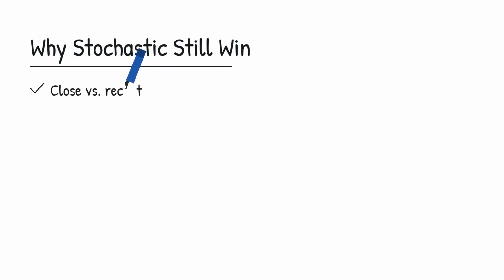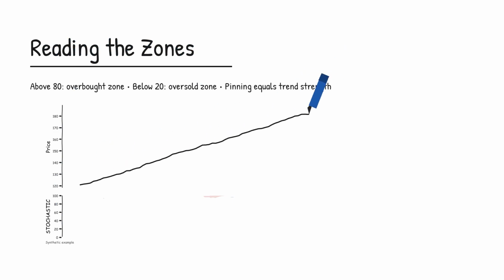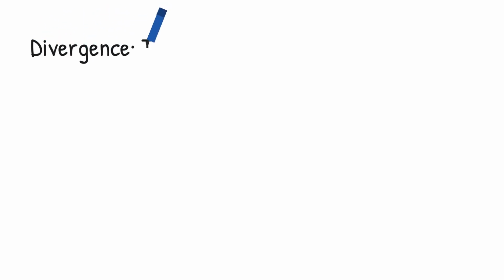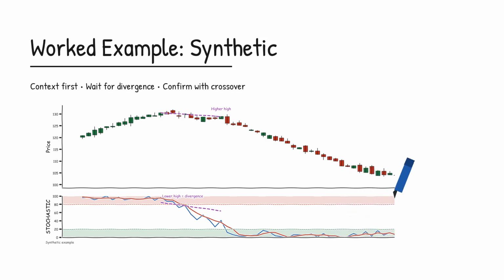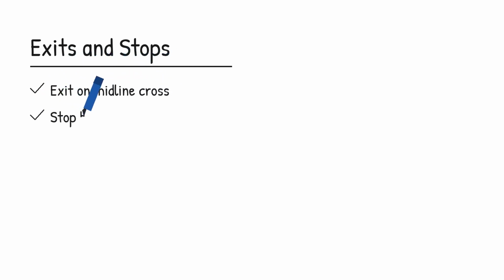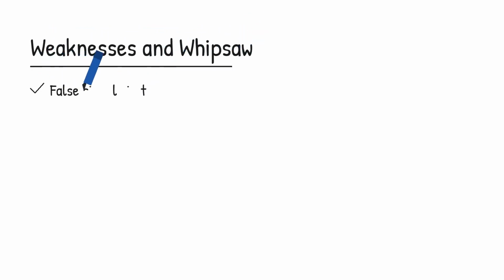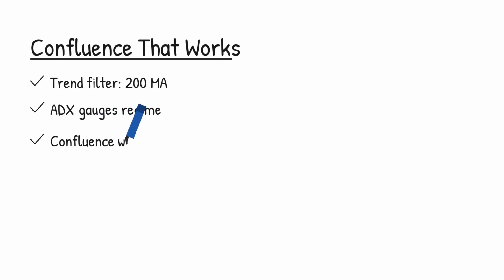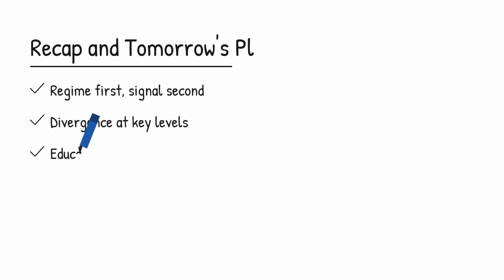The Stochastic Oscillator, Decoded | Technical Analysis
The Stochastic Oscillator, Decoded

Stochastic is one of the most-used — and most-misused — tools in technical analysis. In this episode we break it down for serious traders: the intuition and the math, how to read it, real entry and exit signals, an analogy that makes it click, a worked example, and the pitfalls to avoid.

⏱️ Chapters:
0:00 Intro
0:04 Why Stochastic Still Wins
0:28 The Math Behind %K
0:53 Reading the Zones
1:17 Crossover Entry Signals
1:40 Divergence: The Edge Signal
2:06 Worked Example: Synthetic
2:29 Real Tape: Apple Daily
2:52 Exits and Stops
3:15 Strengths of the Tool
3:40 Weaknesses and Whipsaws
4:05 Confluence That Works
4:29 Common Pitfalls
4:54 Recap and Tomorrow's Plan